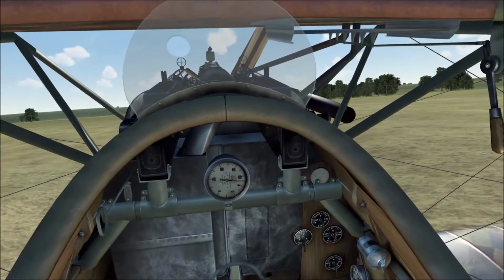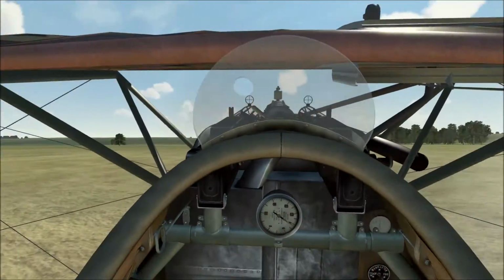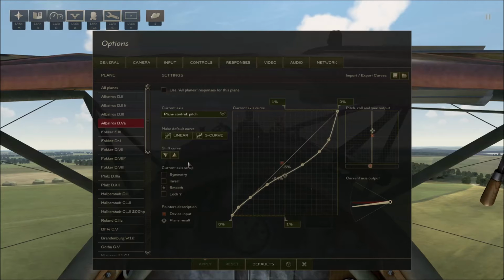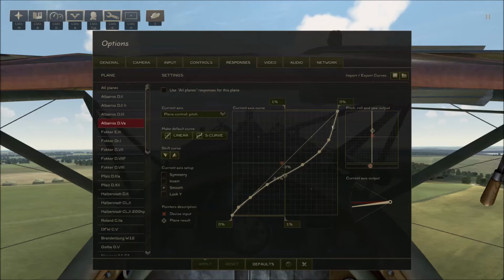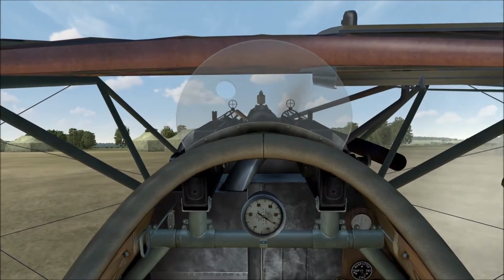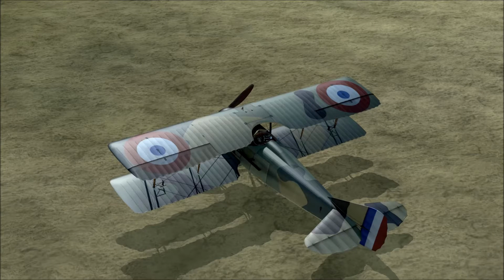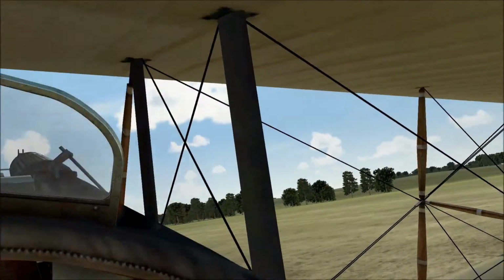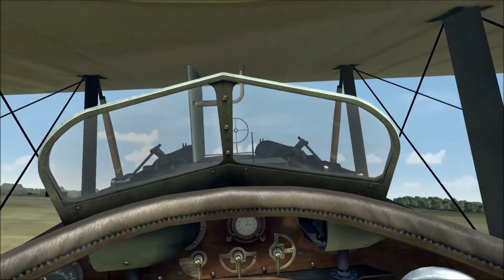Rise of Flight: Nub tutorial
Here's a video covering the very basics of two of the free aircraft in RoF.  A lot of new pilots get frustrated about not being able to start their planes of blowing their engine up after a short flight.  This video  demonstrates basic aircraft handling, so newbs can stop pestering players online with questions about these things...